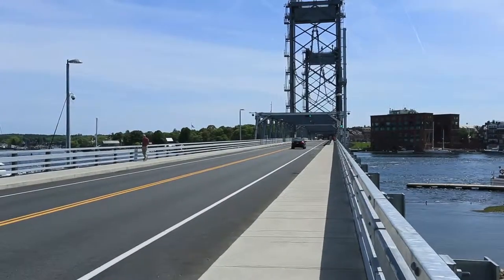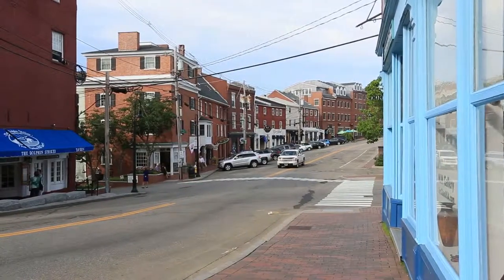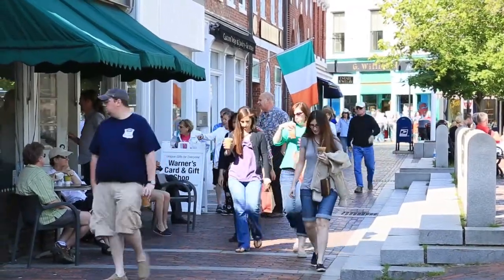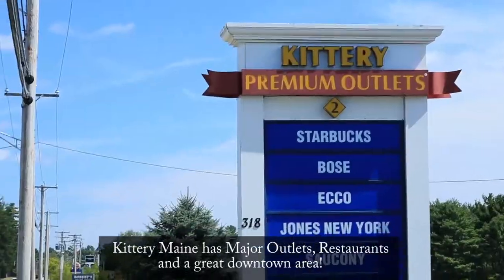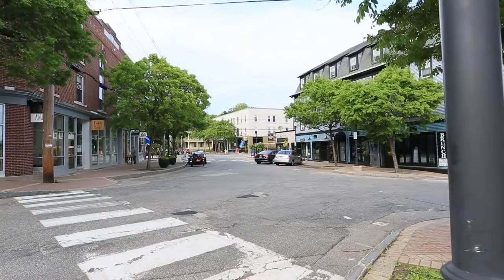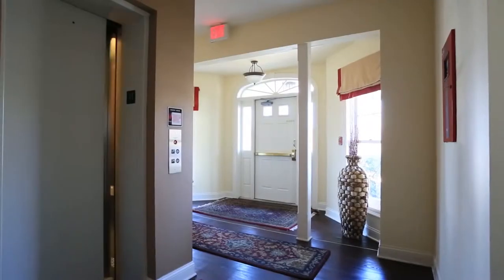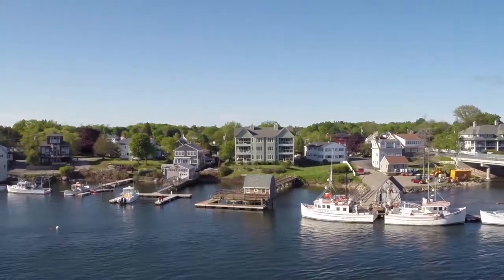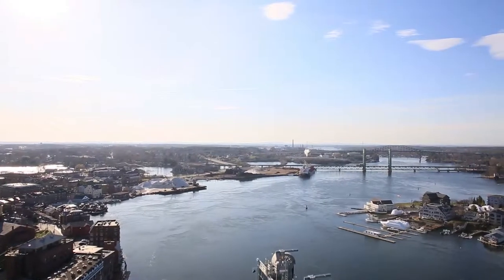Video | 9 Badgers Island West #4 | MLS# 1130615 | Jeffrey Levine | Coldwell Banker Real Estate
Jeffrey Levine

Spectacular Piscataqua River and historic Portsmouth coastline views from every window! One level living, elevator access, secure two car garage parking, over 1800 SF of open-concept living space. Great floor plan, ideal for entertaining. Stunning wide open water views from the spacious kitchen, living room and elegant master bedroom suite. Gas fireplace, central A/C and hardwood flooring. Enjoy breath taking sunrises, the July 4th fireworks, watch the famous tug boats or tall ships from your private over-sized, covered balcony. Walk next door for fresh Lobster, stroll over to Kittery Foreside and enjoy an award winning meal. 5 minute walk to downtown Portsmouth, choose from over 50 restaurants, Strawberry Bank, Prescott Park, Seacoast Theatre and The Music Hall, just a few of the dozens of options right outside your door. Bring your boat for easy dockage at one of two local marinas just steps away. 6 unit, well managed condo association. Come experience Island living at its finest!